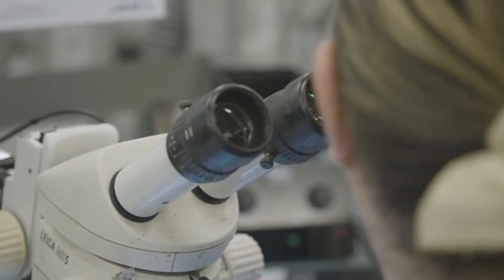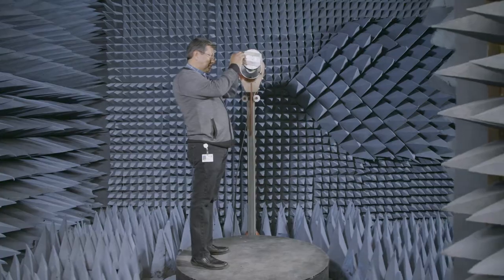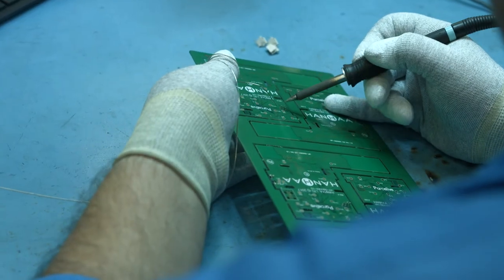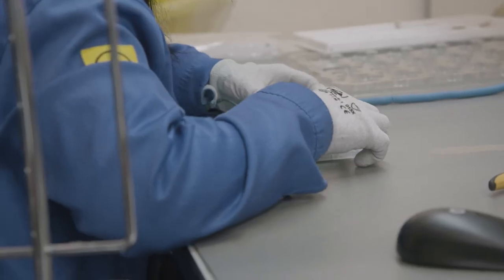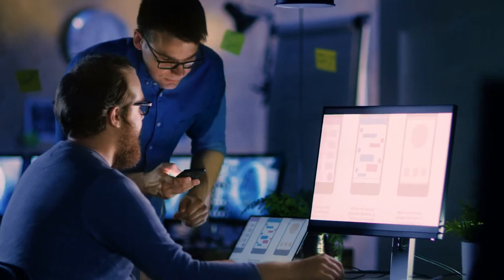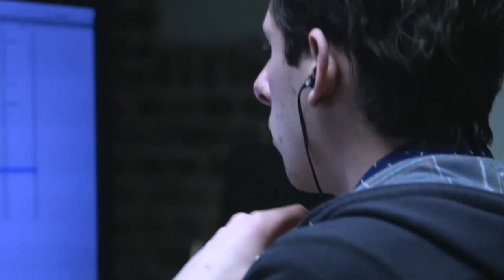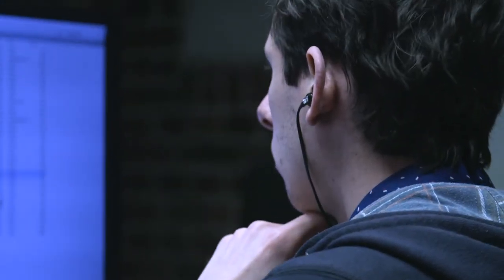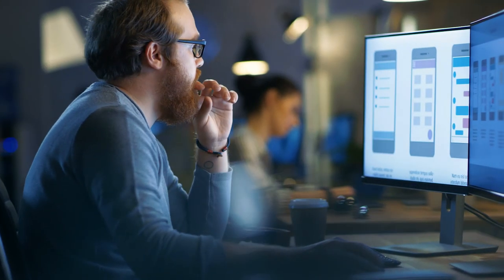Small Business, Big Mission - How Avnet and TE Connectivity Brought Hanhaa's Product to Life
Every month, €13 million of packages go missing. Solving this thorny global logistical issue is a lucrative Internet of Things (IoT) opportunity—one that businesses and entrepreneurs around the world are scrambling to address.

Time is of the essence in this competitive space, as the number of large-scale IoT projects doubled in the year 2017 alone. So, London-based IoT innovator Hanhaa turned to Avnet to get their smart parcel solution, ParceLive, to market quickly.